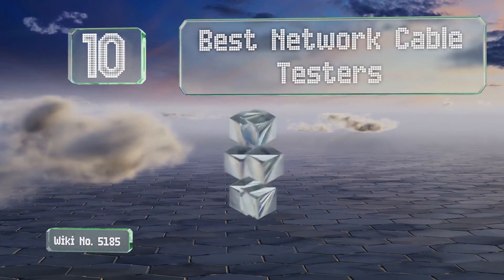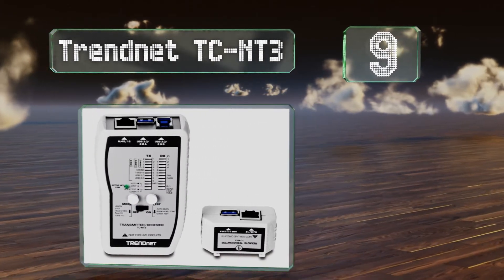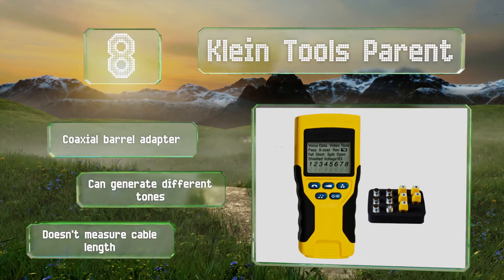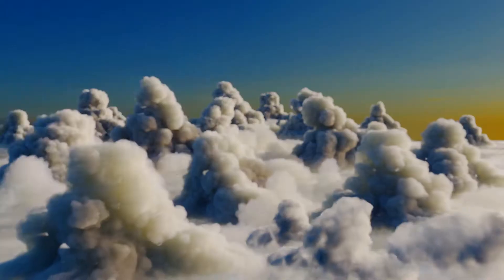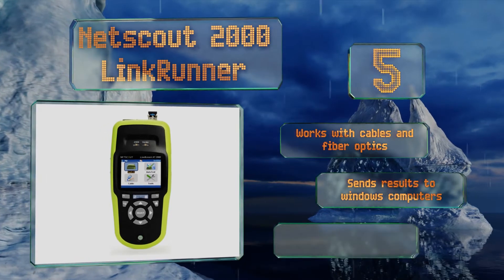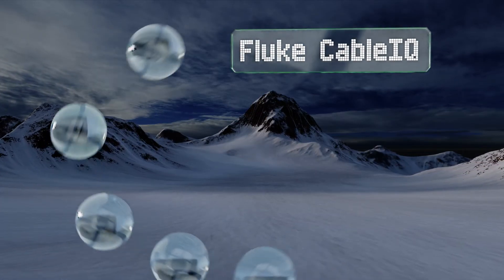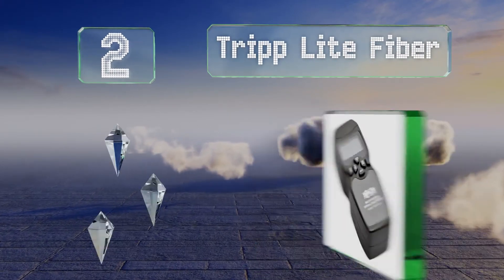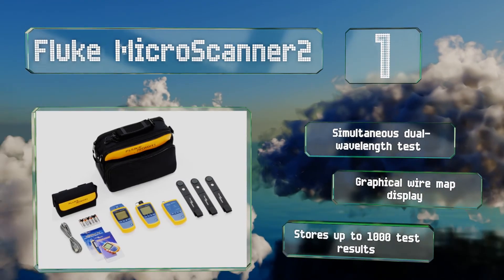10 Best Network Cable Testers 2019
Our complete review, including our selection for the year's best network cable tester, is exclusively available on Ezvid Wiki.

Network cable testers included in this wiki include the noyafa at278 multi-functional, tripp lite fiber, t3 net prowler, trendnet tc-nt3, docooler 4-in-1 meter, netally linksprinter, fluke cableiq, fluke microscanner2, klein tools parent, and netscout 2000 linkrunner.

Network cable testers are also commonly known as lan testers.